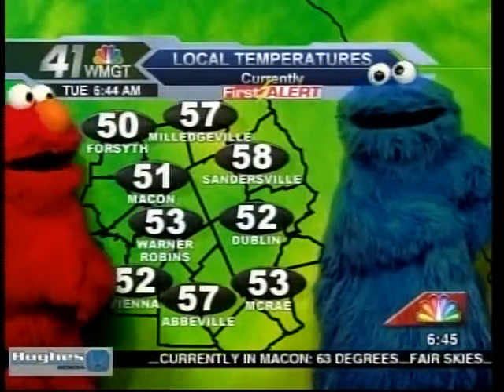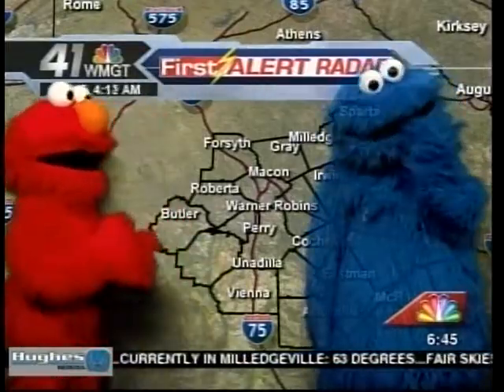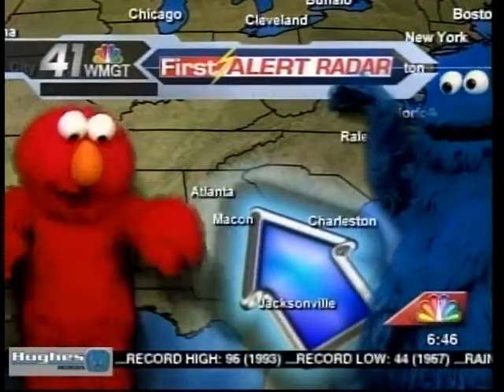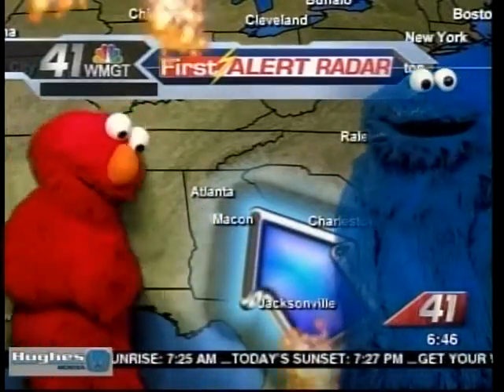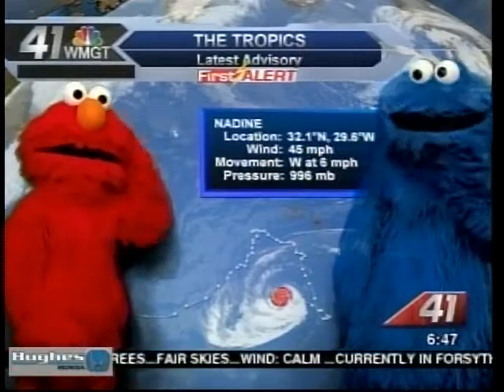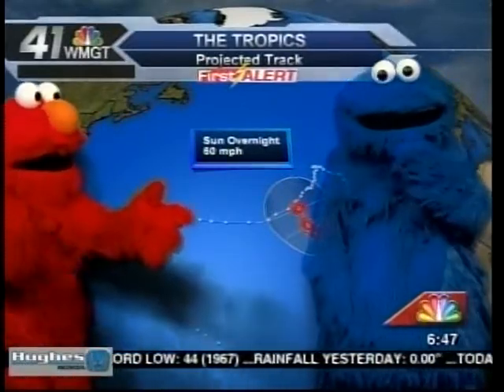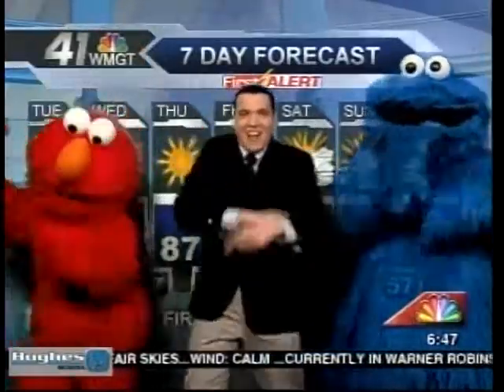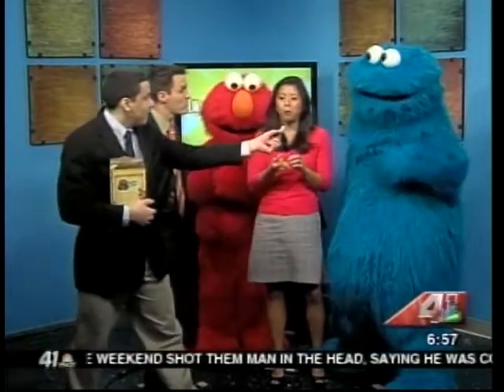41NBC/WMGT- 'Sesame Street Live' Cast Joins Daybreak Crew 9.26.12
MACON, Georgia (41NBC/WMGT) - Poplar Street in downtown Macon, might as well be re-named Sesame Street.